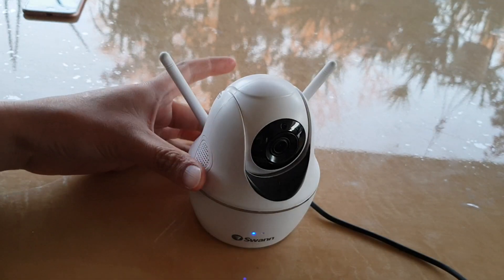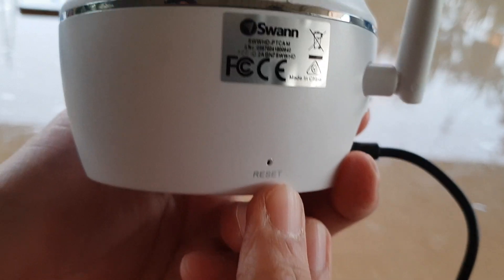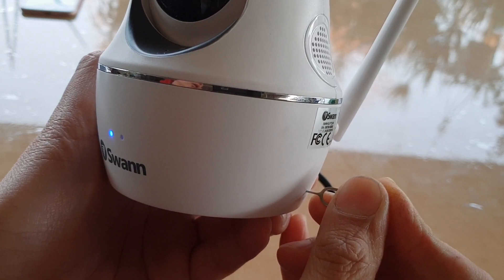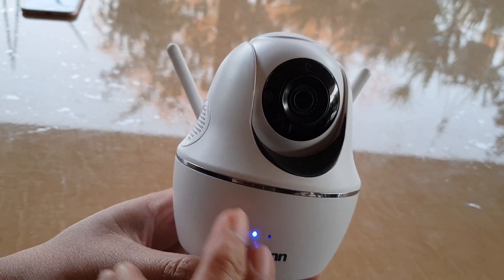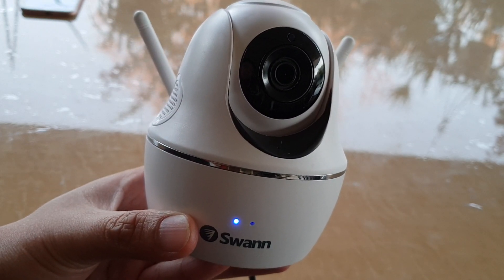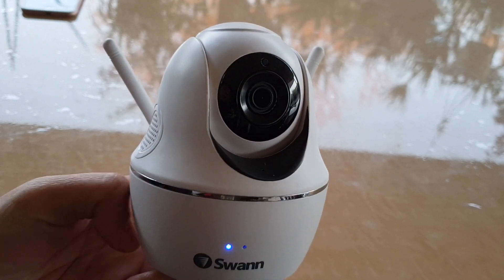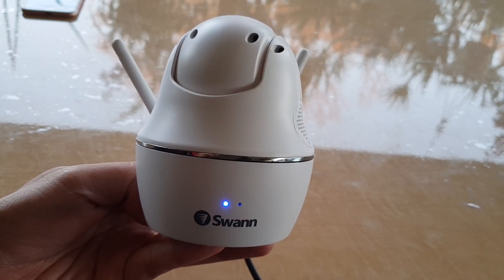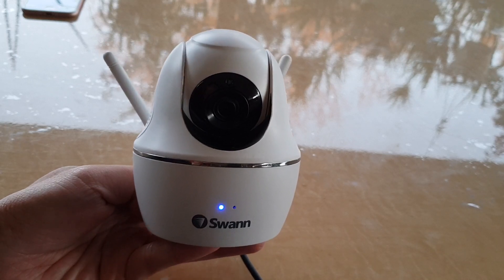How to Factory Reset Swann Security Camera Wi-Fi Pan & Tilt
Learn how you can reset the Swann Security Camera Wi-Fi Pan & Tilt.

If you have an issue with the camera such as error connecting to WiFi then you could try to factory reset it. After the hard reset you could try to set it up again and start using it as per normal.